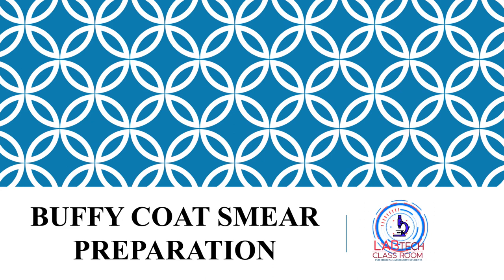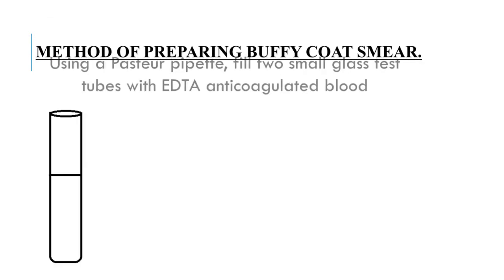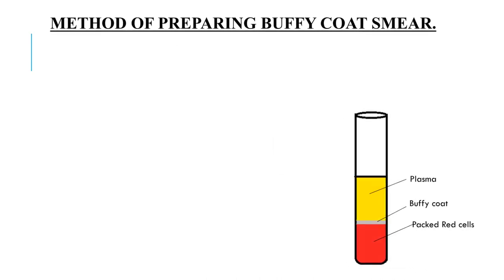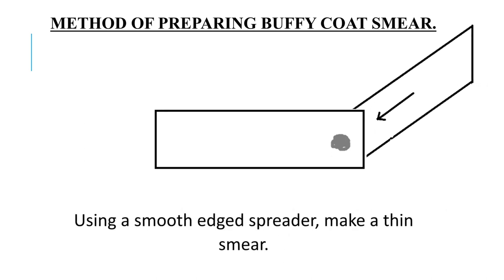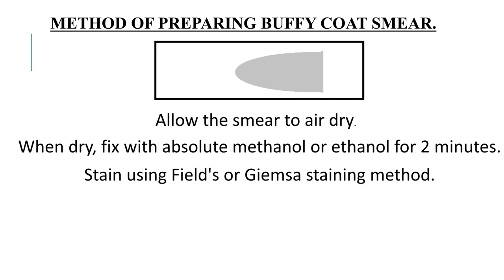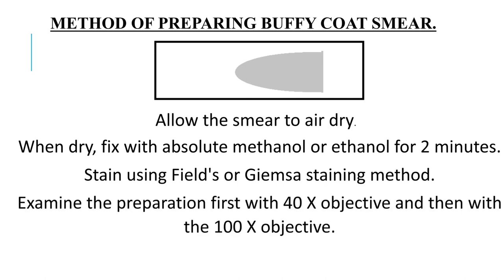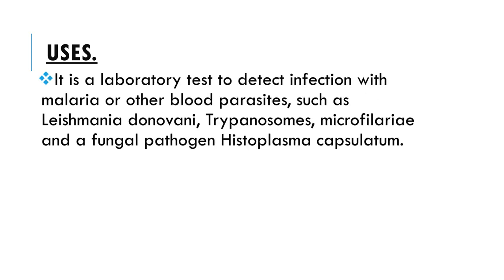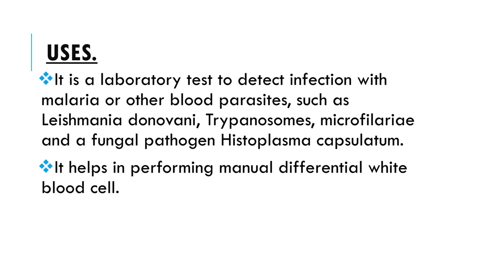Buffy coat smear preparation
It is a laboratory test to detect infection with malaria or other blood parasites, such as Leishmania donovani, trypanosomes, microfilariae and a fungal pathogen Histoplasma capsulatum.It helps in performing manual differential white blood cell.